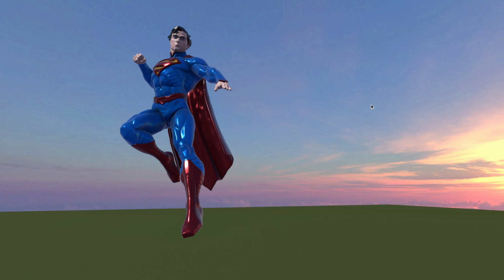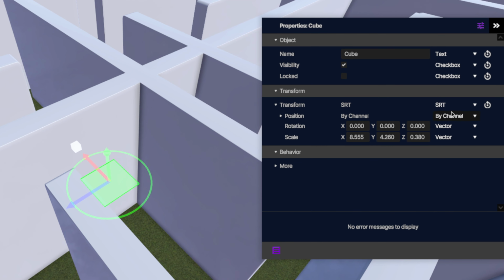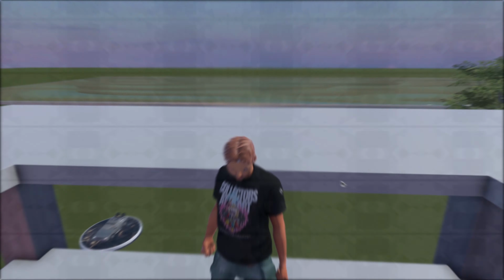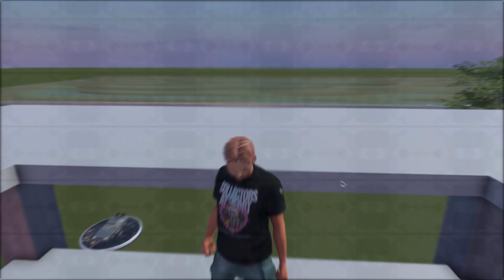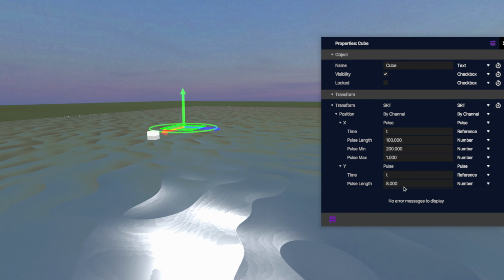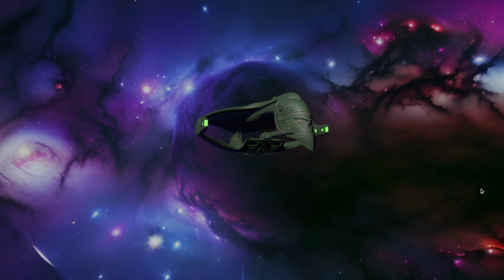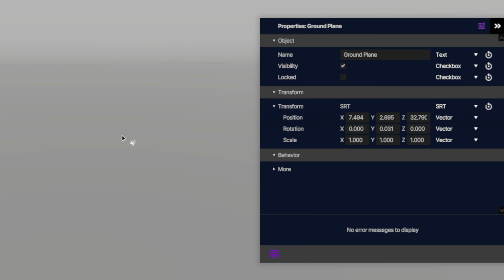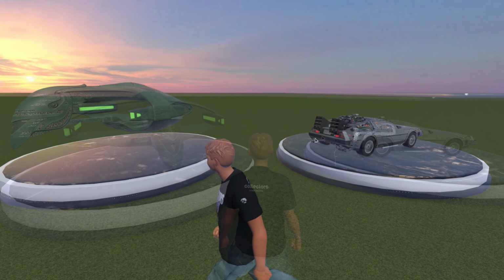Ep 250: How to Use Moving Elements in Your VeVeVerse Space (Moving Mazes, Elevators and More!)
In this episode, we cover everything you need to know about the Pulse setting in the VeVeVerse!